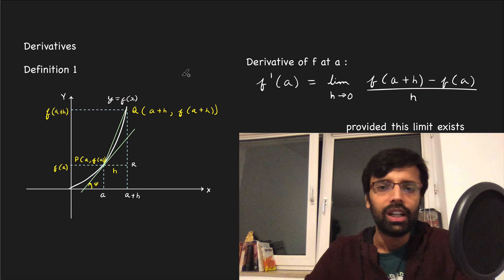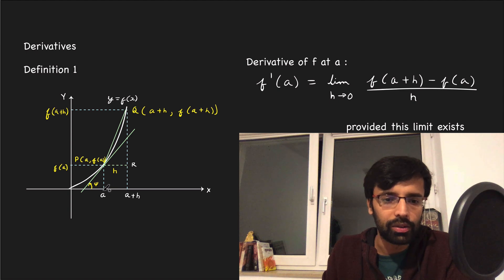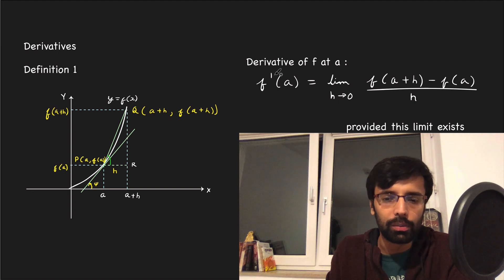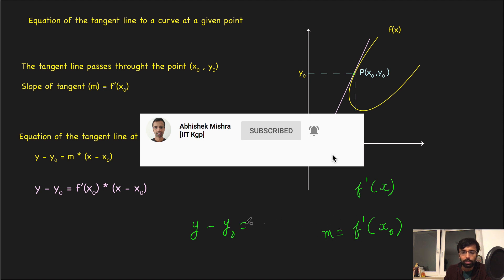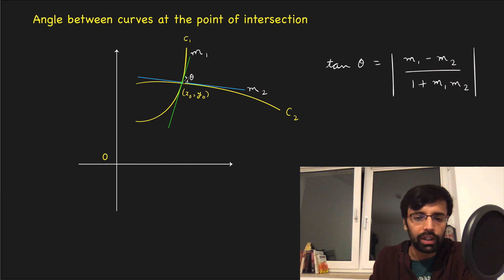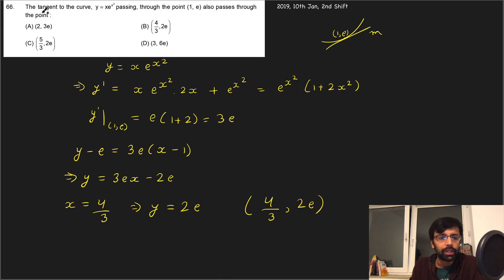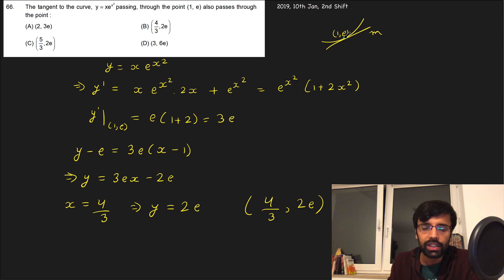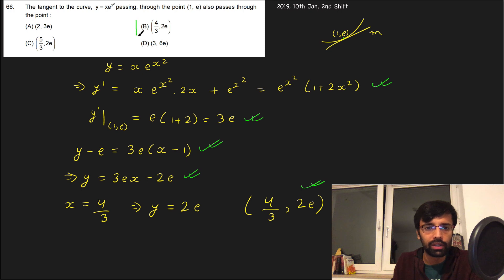5.1 Application of Derivatives | Most Expected Questions | JEE Mains 2020